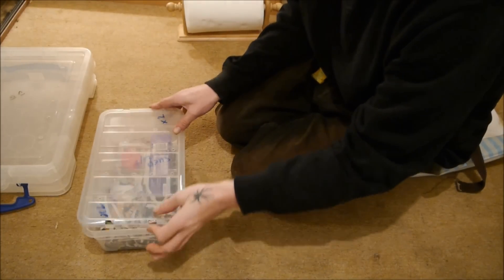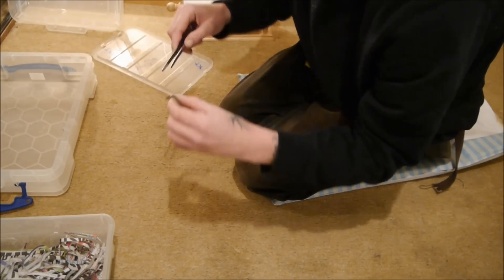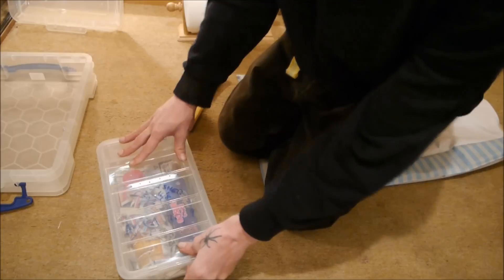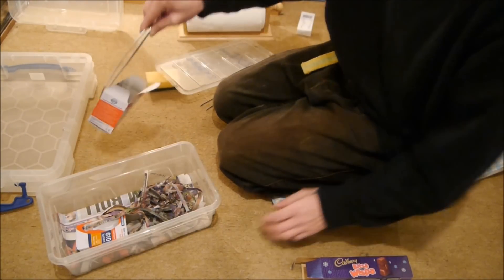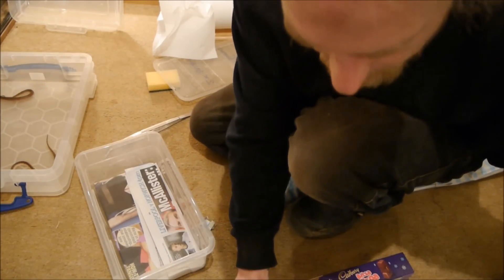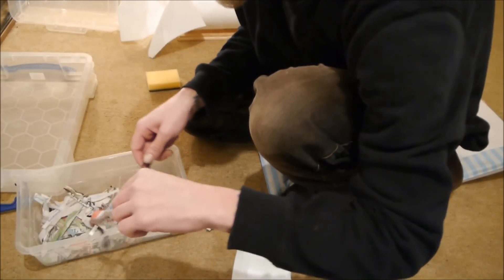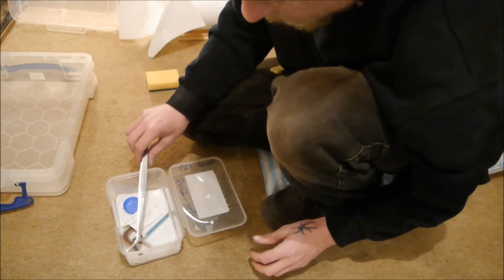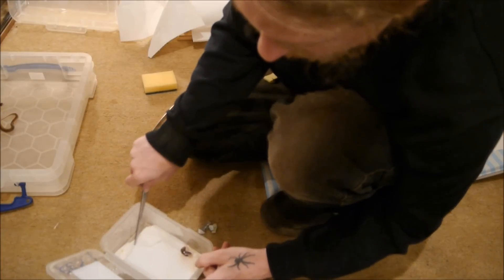Spitting Cobra Babies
Cleaning out some of the baby cobras.